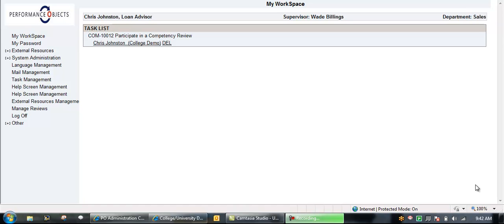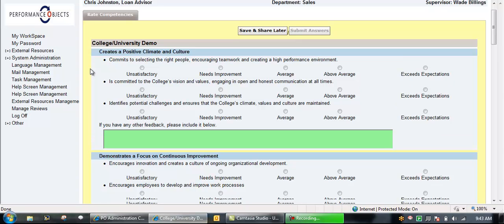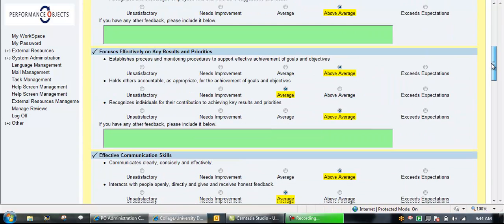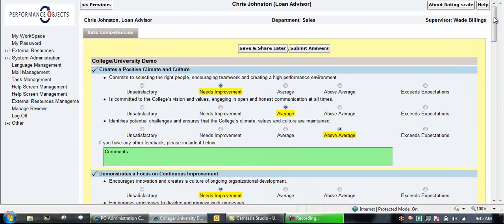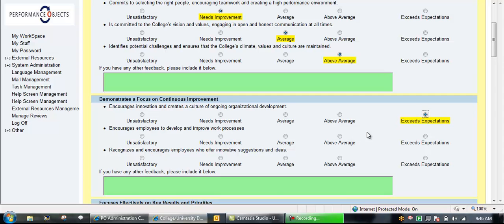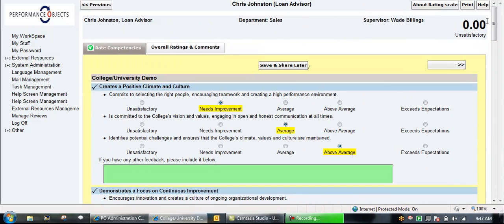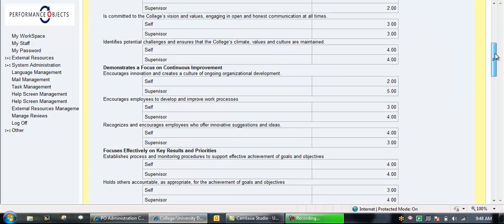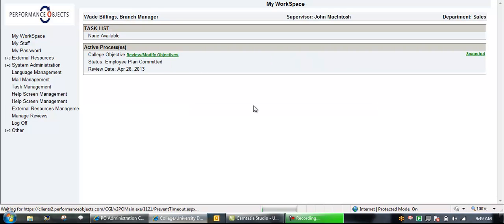Example of Competency Review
This is an example of a competency review using the PerformanceObjects system.